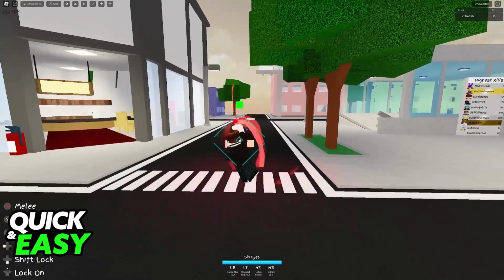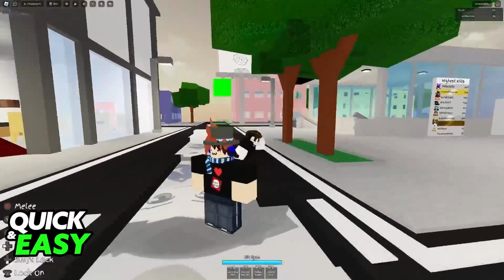How To Black Flash Jujutsu Shenanigans XBOX (2025) - Step by Step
I will solve your doubts about how to black flash jujutsu shenanigans xbox, and whether or not it is possible to do this.

I hope I have helped you with the video!